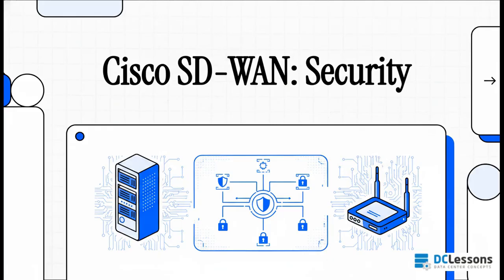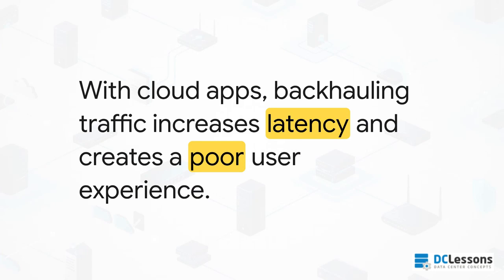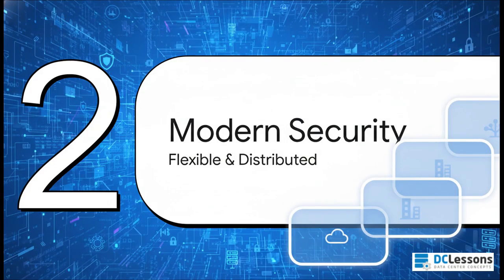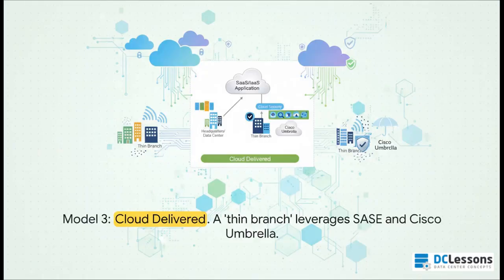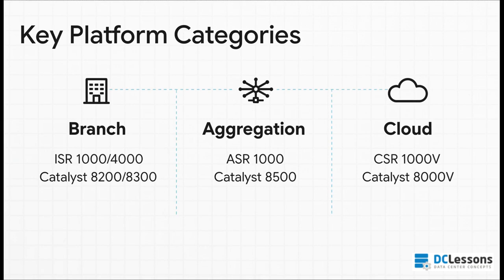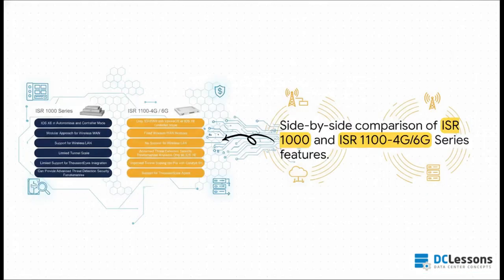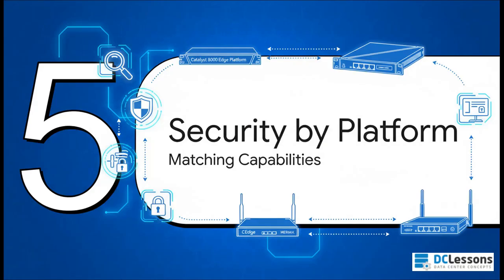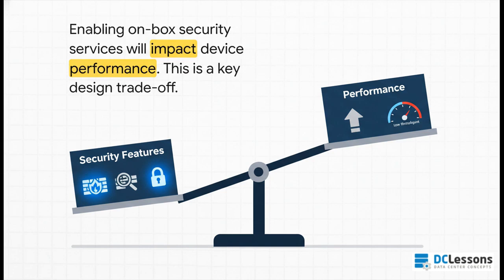CH 1 2 Cisco SD WAN Security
Learn Cisco SD WAN  Security ( SASE)
For Better Understanding: Study the Course content first for deeper Knowledge and then watch Videos for Quick Revisions.